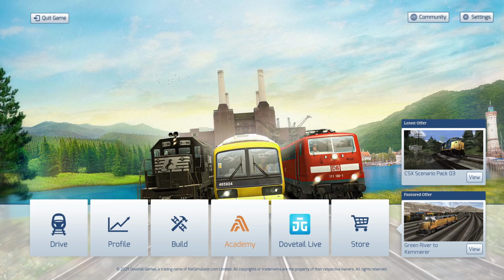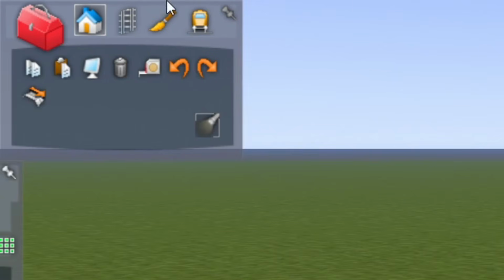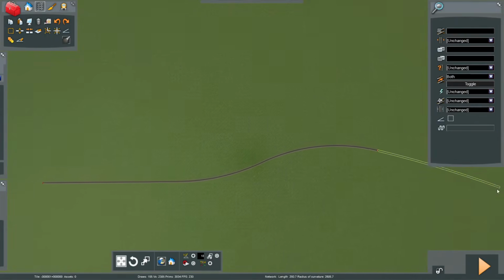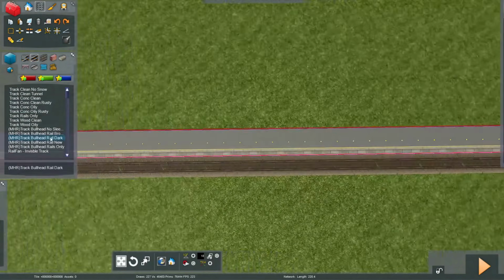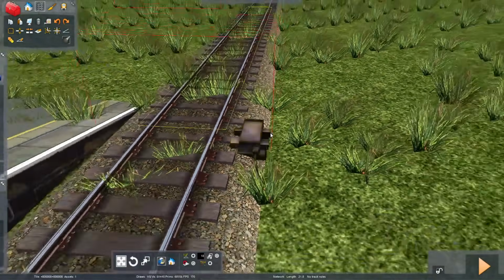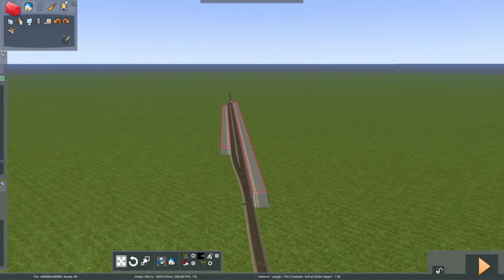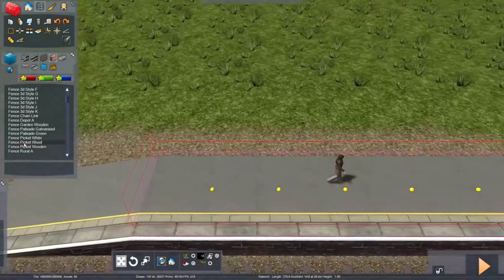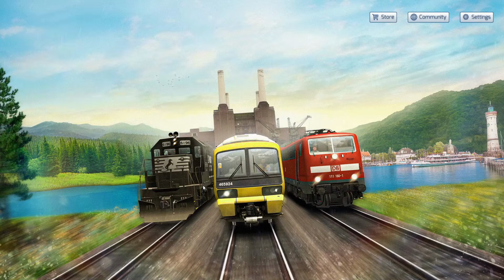Route Building Tutorial #1 | Train Sim Classic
Welcome back to another video my Friends!

Game: TSC